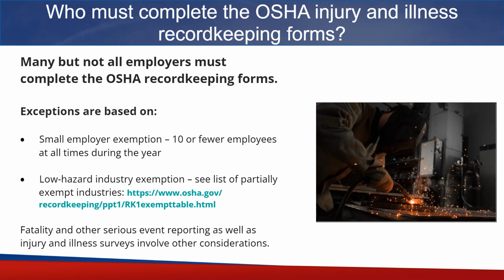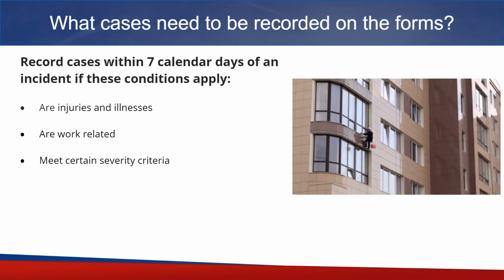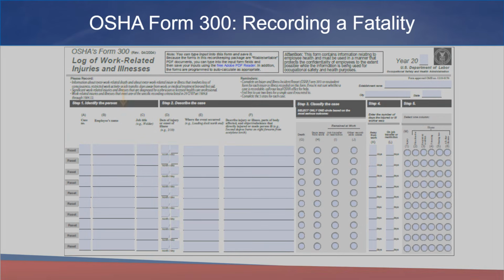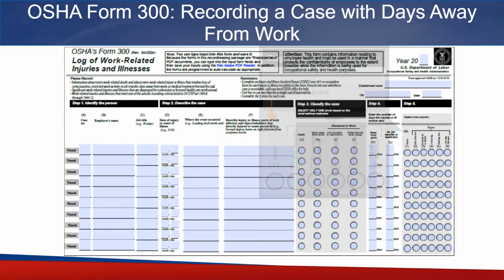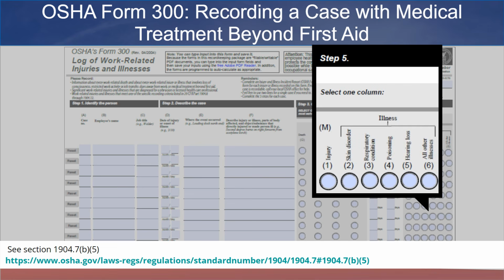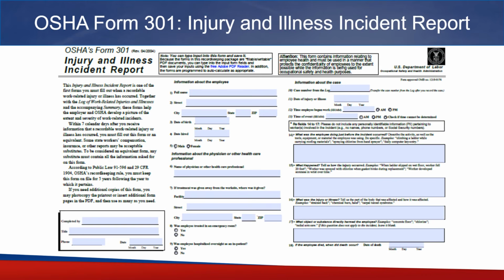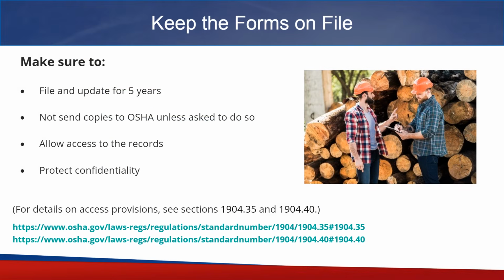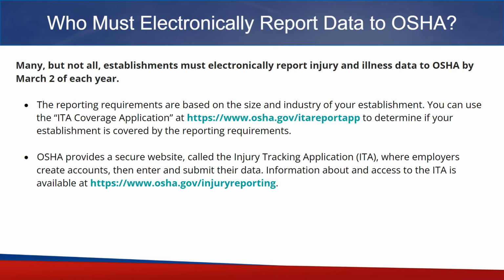Brief Tutorial on Completing the OSHA Recordkeeping Forms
Reviews OSHA recordkeeping requirements, with an emphasis on how to fill out the forms provided in OSHA’s Recordkeeping Forms package.

0:00 Introduction
0:09 About the Tutorial
0:37 Who must complete the OSHA injury and illness recordkeeping forms?
2:34 What forms must be completed?
3:13 What cases need to be recorded on the forms?
4:23 What cases are work-related?
5:44 OSHA Form 300: Recording a Fatality
6:21 OSHA Form 300: Recording a Case with Days Away From Work
7:09 OSHA Form 300: Recording a Case with Restricted Work Activity or Job Transfer
8:25 OSHA Form 300: Recording a Case with Medical Treatment Beyond First Aid
10:04 OSHA Form 301: Injury and Illness Incident Report
10:50 OSHA Form 300A: Summary of Work-Related Injuries and Illnesses
12:16 Keep the Forms on File
15:13 Resources